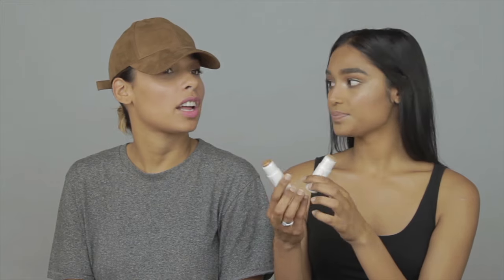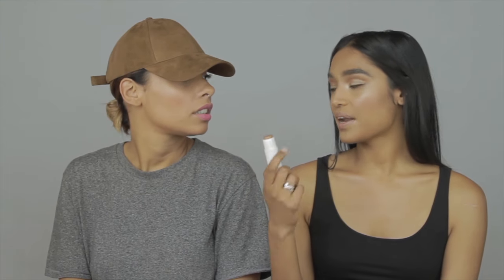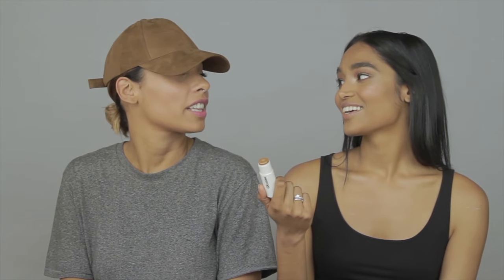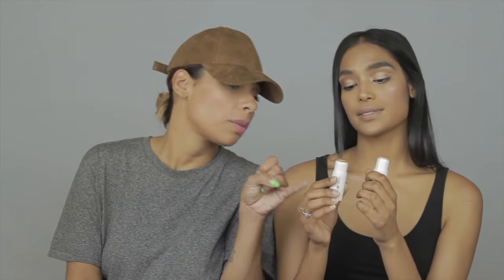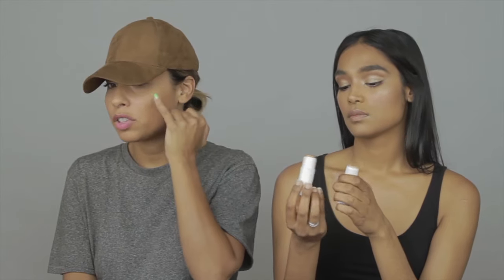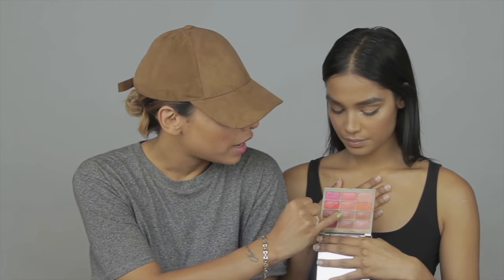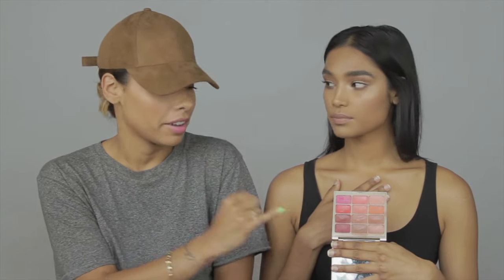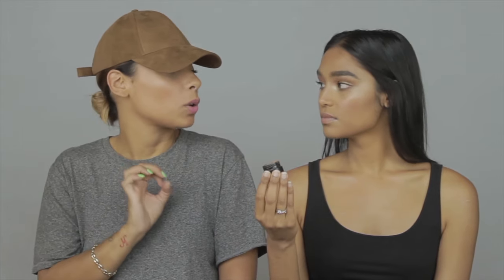Makeup products for brown skin with Bianca Harris! | Shivani Persad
Hey my beautiful people! I finally made a makeup video!! I'm so happy because I really wanted to feature some products that makeup artists have been using on me. People always ask me to share the products I use, and honestly I'm not at all a makeup expert. But I do know it's really hard to find makeup for brown skin - we have so many different shades, tones and types of skin. Our skin is dynamic and it's beautiful! But that also sometimes presents the difficulty of finding which colours and types of products actually work for us. I'm hoping to share more products when I find more that work for me and my skin tone. I hope this helps anyone that has a similar skin tone to mine and be sure to let me know in the comments below if you like any of these products as well or if you end up trying them out!

Add me on snapchat: liveshiv